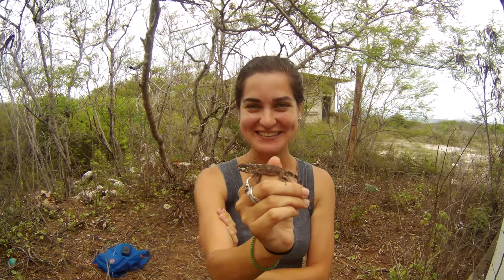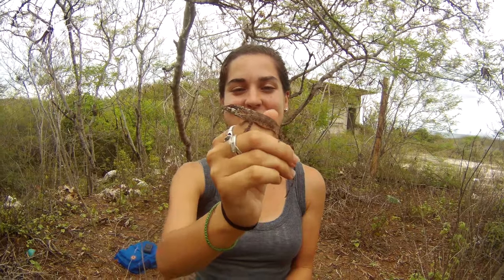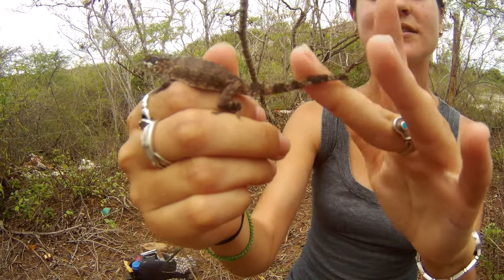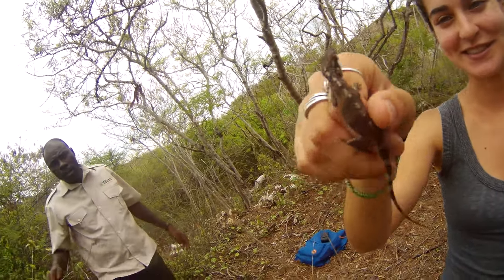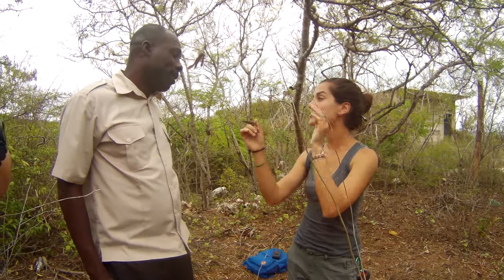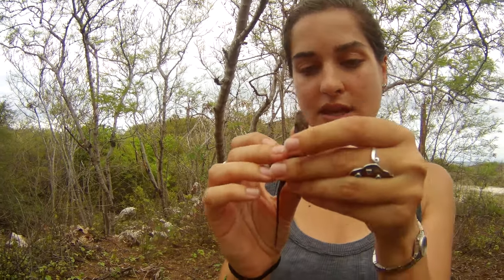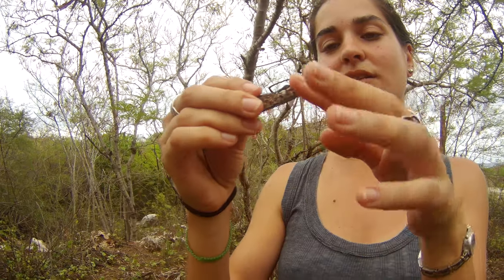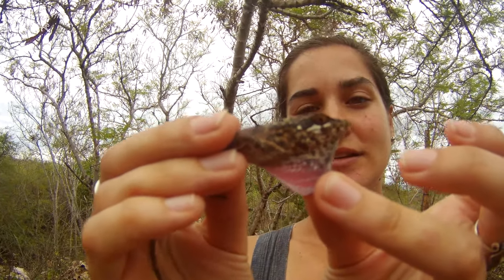Endemic Jamaican Anole lizard -Twig Anole ! | Anole Research !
Jamaica is known for having several endemic anole lizard species. This occurred because of adaptive radiation which is the rapid diversification of a species overtime. which resulted in many different anole lizards, from green anoles to brown anoles to gray anoles(stripe foot anole) all varying in habitats, dewlap color and more.

This anole lizard (anolis valencienni) aka the twig anole is one of those that are endemic to Jamaica, it is truly rare find in the Hellshire hills. He was also very hard to catch.

Our presenter in this video is Inbar Maayan (Harvard PhD Candidate) who is currently doing research on them. We also had special help from UDC (Urban development Corporation).

Anole Research (anole lizard research) is very important in science as it helps us to understand more about the ecology, the genetics of the lizard and more. The study of reptiles and amphibians is known as Herpetology!

FUN FACT: Majority of Jamaicans are scared of lizards! Their one true weakness!